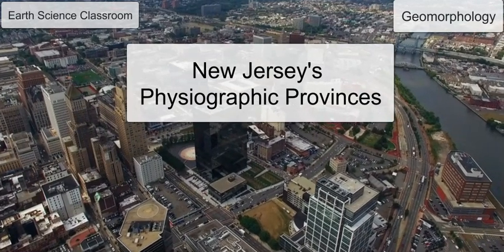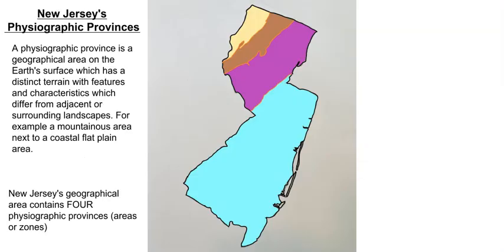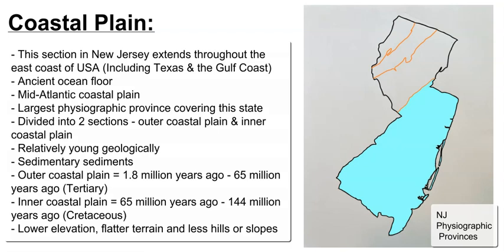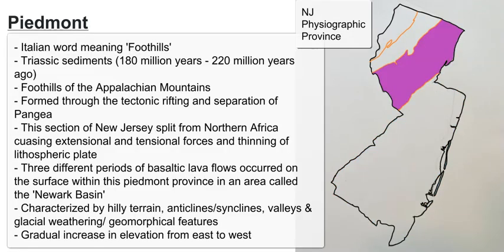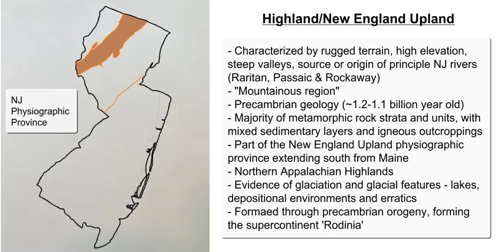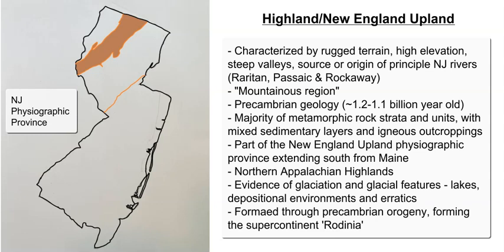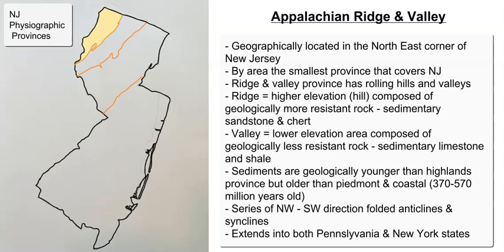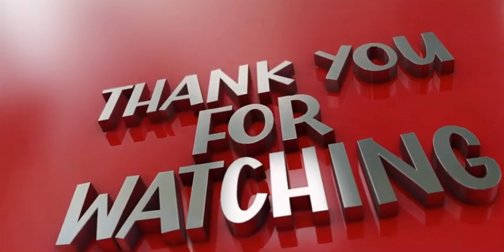New Jersey Physiographic Provinces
Discussing the four physiographic provinces that cover the state of New Jersey in the United States. Describing the landscapes ranging from the top of New Jersey the south at Cape May.